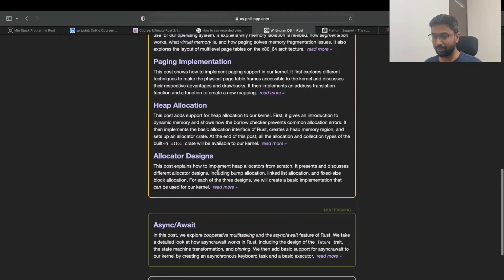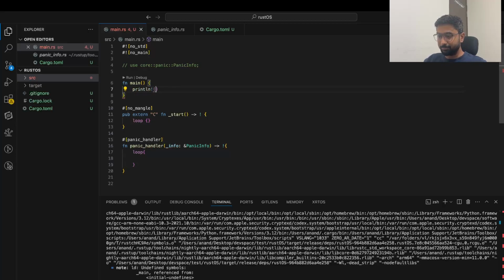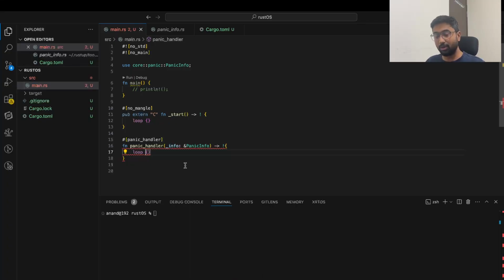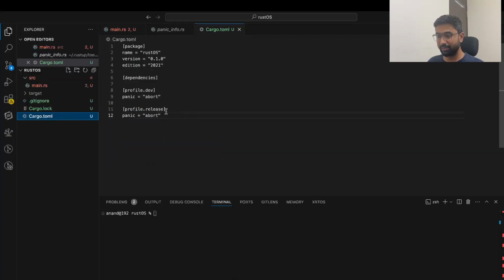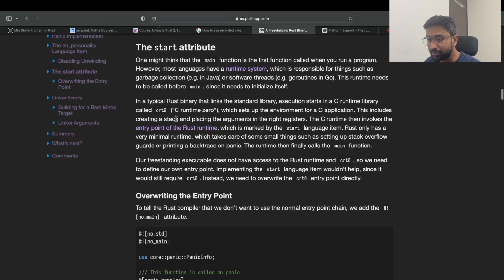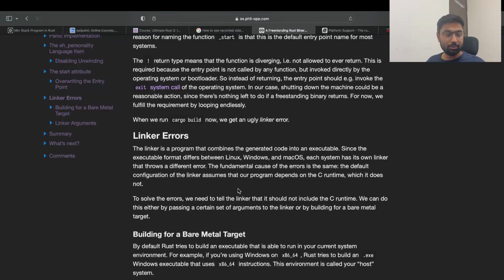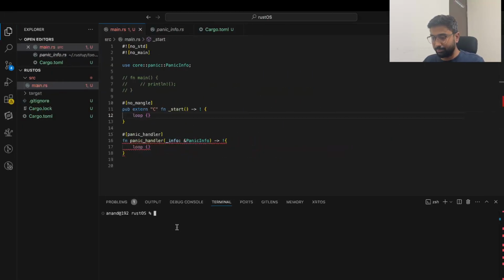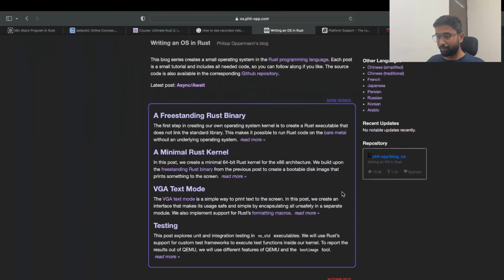Freestanding Binary, with #![no_std] #![no_main]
In this video, we explore the fundamentals of creating a freestanding Rust binary—a crucial step towards developing an operating system in Rust! 🌟 Following along with the detailed guide by Philipp Oppermann we’ll dive into

🔹 Setting up a Rust project without the standard library
🔹 Understanding freestanding environments and no_std in Rust
🔹 Writing a custom entry point with #![no_main]
🔹 Compiling the binary for different target architectures
🔹 Running the binary in QEMU

Whether you’re curious about OS development or just eager to learn more about low-level programming with Rust, this video will help you get started. 🖥️